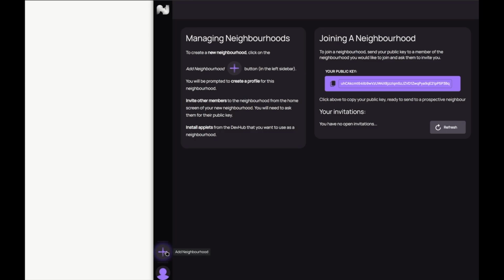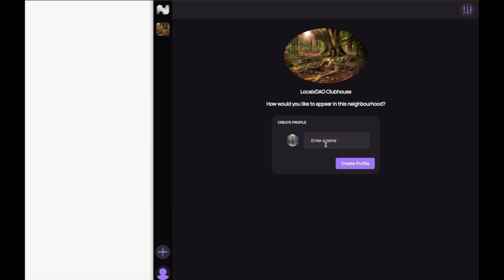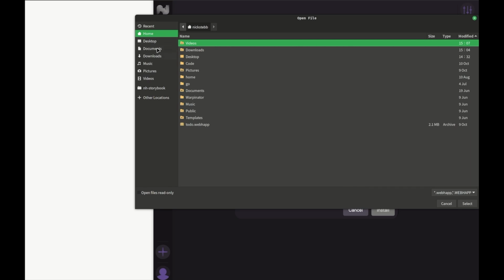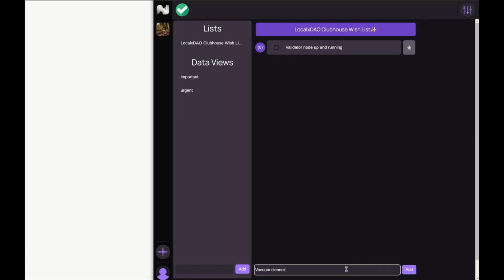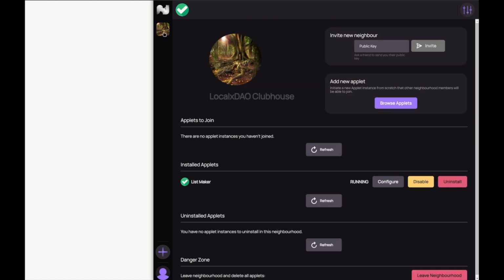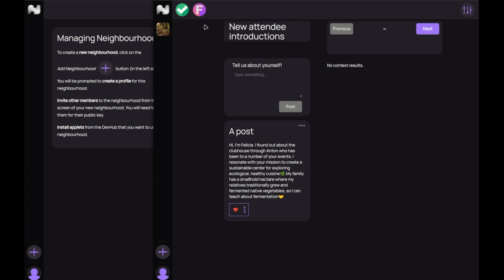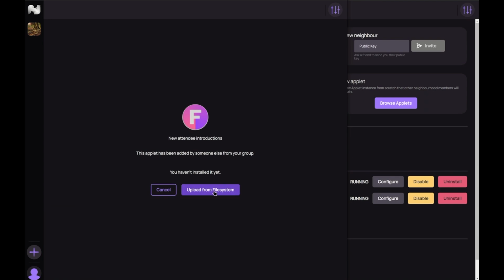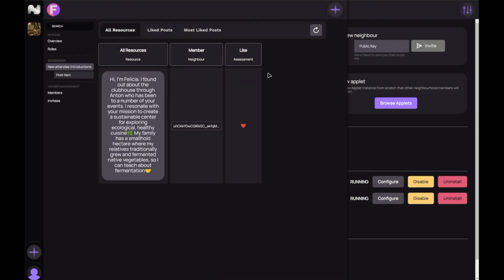Neighbourhoods Toolkit v0.02 Demo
In the world of web3, it is widely agreed that users should have control over their data. But shouldn't we also strive for more say in how group spaces and social interactions are designed? We're excited to present a sneak peek of version 0.0.2 of our Social Toolkit. With this version, creating a neighbourhood means configuring the social architecture of your digital hub.

Make your neighbourhood a reflection of your community’s unique culture, from selecting bespoke, mini apps to iterating on how members interact with each other and with shared resources.

Configure permissions and understand group priorities, with customizable member participation options or assessments. Move beyond simple votes by changing assessments, for example, to a 1 to 5 heat scale, capturing more nuanced preferences. All of these assessments are cryptographically signed, stored on the chain, and displayed in shared dashboards for ease and transparency. Joining a new neighbourhood or social space? Your data is also easily portable.

This demo video provides a walkthrough showcasing these early features of the Neighbourhoods framework and demonstrates how it can serve as a soft social layer for your group. Give it a watch! We welcome you to share your thoughts or questions below.